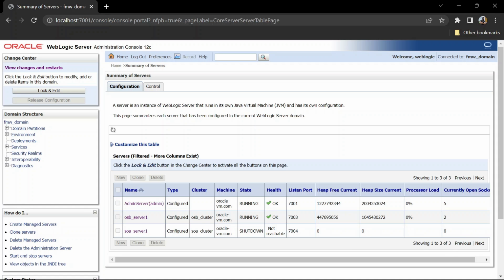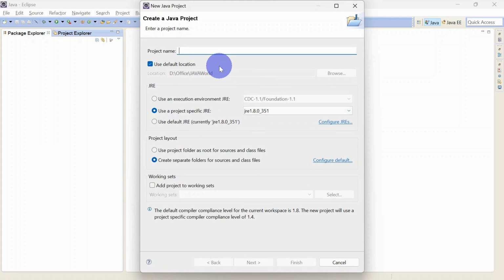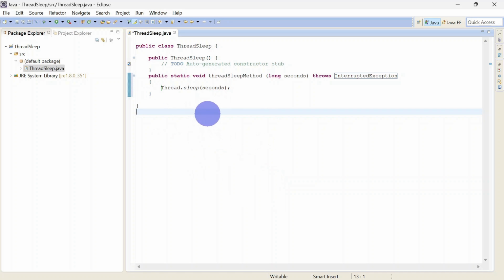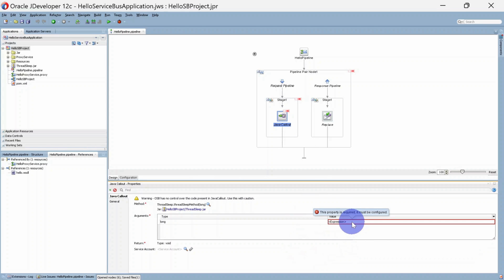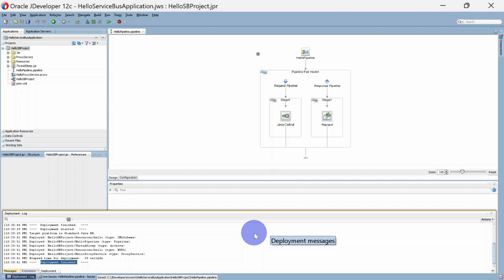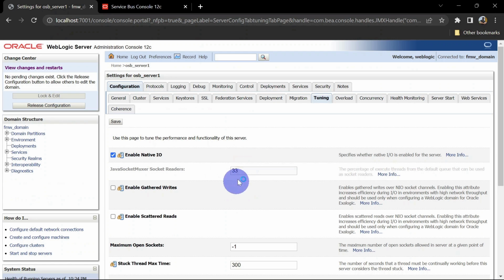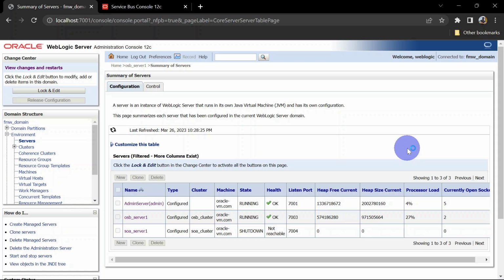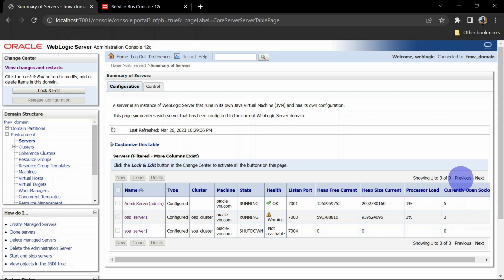Weblogic Server in Warning Part 1 | Replicate Stuck Thread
In this video, we will cover Troubleshooting of weblogic server, running with Warning Health